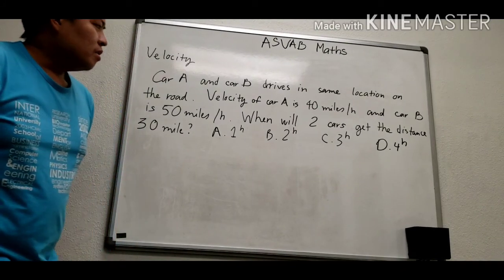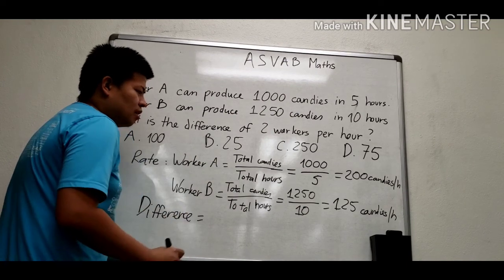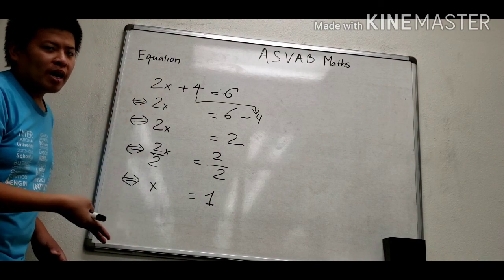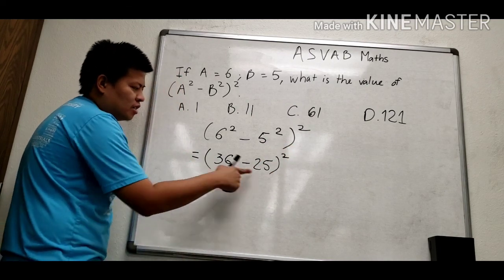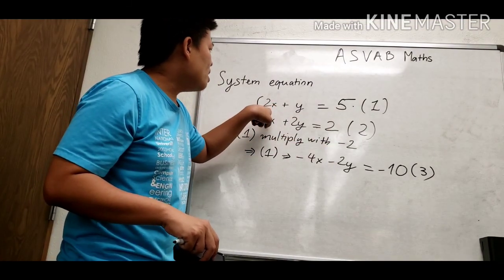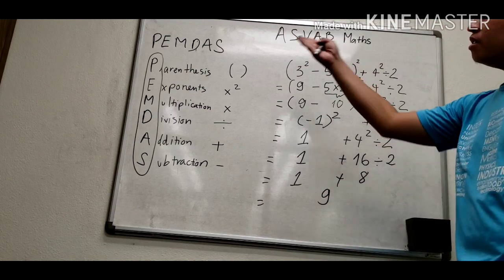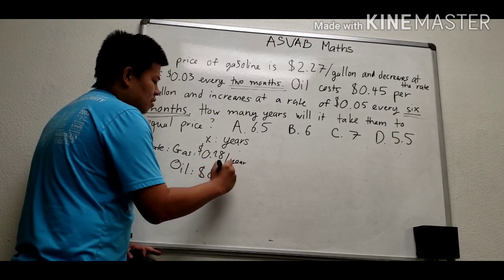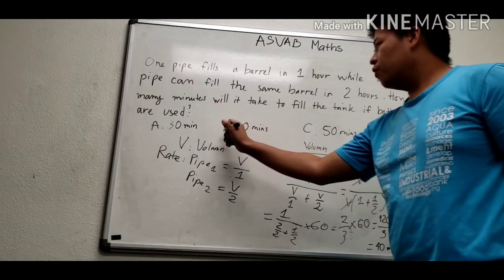ASVAB Arithmetic Reasoning and Math Knowledge - Review for the exam - Live Stream - Part 2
Here is all information and I covered all the topic for ASVAB Arithmetic Reasoning and Math Knowlege:
0:00 Velocity - Car A and Car B travels in same location
5:11 Multiplication, Division, Addition, and Subtraction of Decimal
11:33 Percentage - Change in the percentage
14:18 Ratio/rate - Difference or comparison of 2 rates
16:58 Proportion/ Ratio - Rate of 2 groups
22:47 Coefficient
27:16 Equation
36:36 Exponent
42:59 Square Root
44:14 Exponent in the equation
46:27 Odd/Even in the exponent
48:54 If A = 6, B = 5, what is the value of ( A^2 - B^2 )^2
50:05 BMI
52:45 Mode, Mean, and Median with the tricky technique
1:00:16 System of equations
1:10:09 Slope
1:13:01 Linear Equation
1:18:22 PEDMAS
1:23:10 FOIL
1:25:32 Factor with the tricky technique
1:29:15 Simple Interests
1:33:20 Ratio - Decreasing of gasoline and increasing of oil
1:45:55 Equation with square root and the power 2
1:48:37 Ratio - Compare two different types of rates
1:51:29 Ratio/Fraction - Two objects in different rates work together